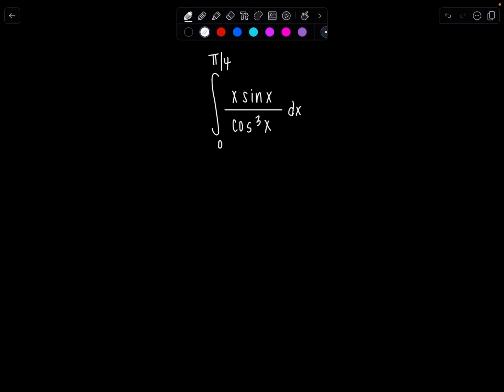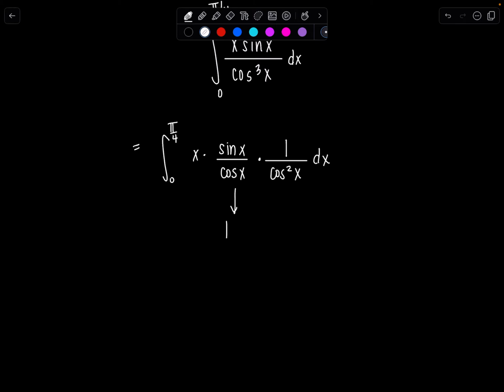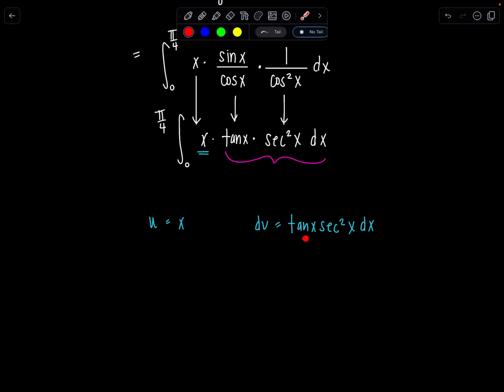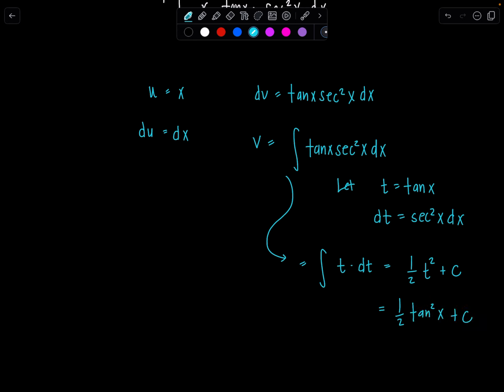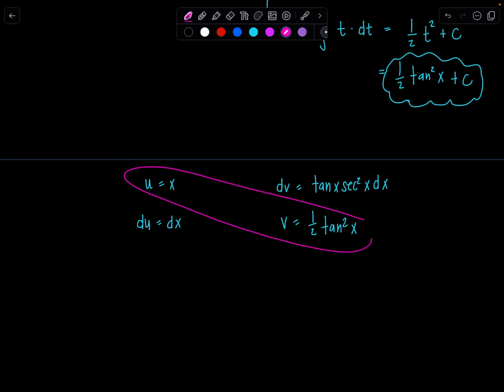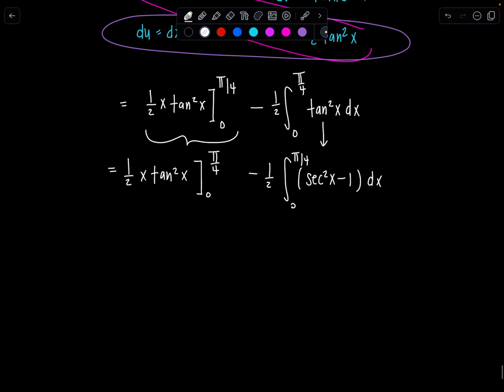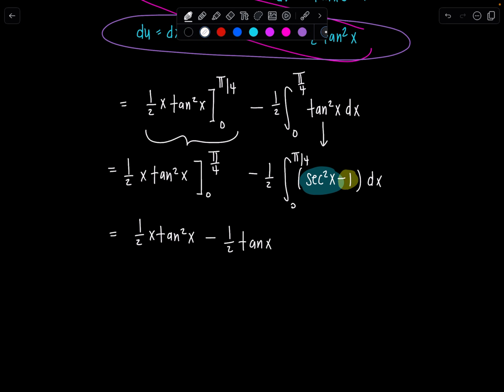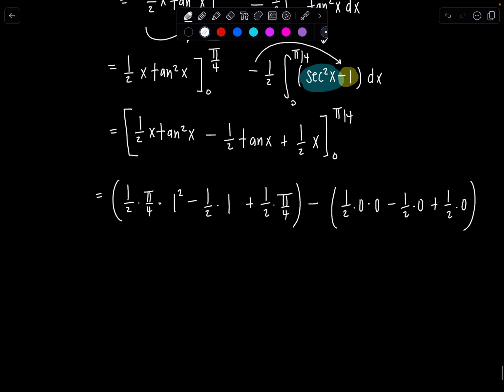Integral of the Day 2.5.24 | Definite Integral w/ Trig Functions | Math with Professor V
Felt like it was high time we did a definite integral here, and this one I really enjoyed because it involved a nice trig review. How did you like it? Were you able to solve it on your own first?

xoxo,
Professor V

I'm also an Amazon influencer, so feel free to support and shop: